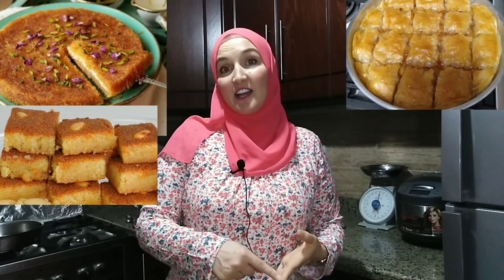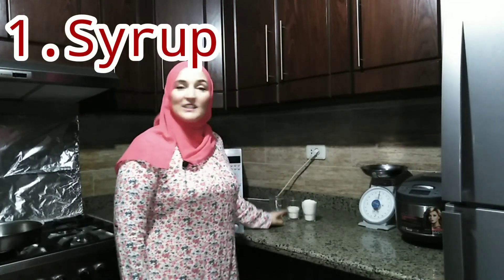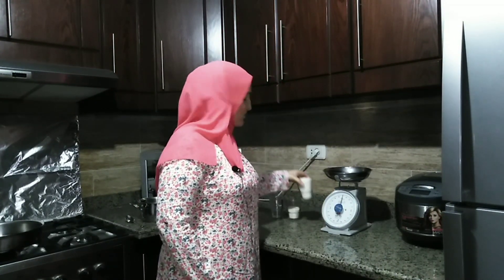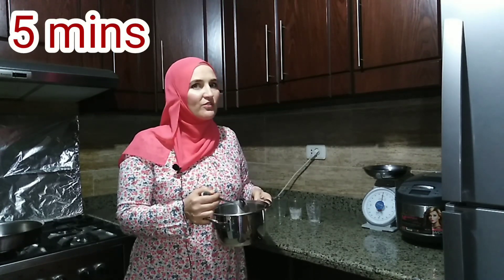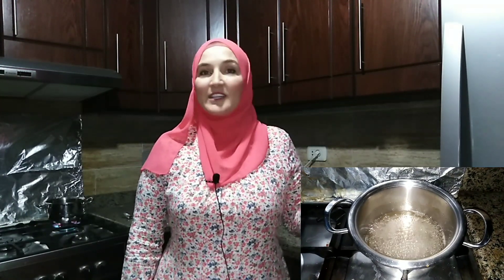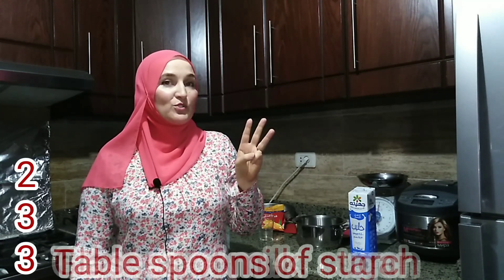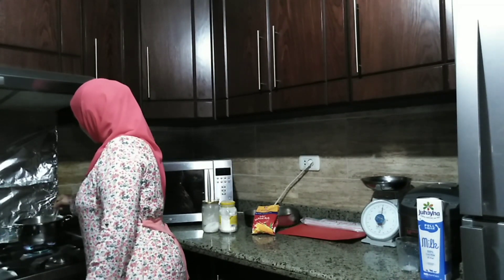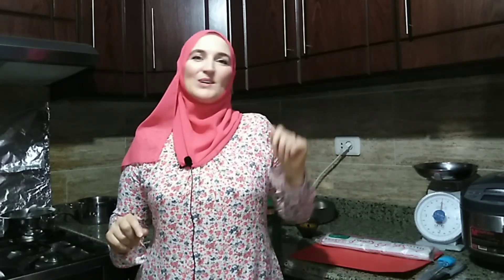Egyptian sweet goulash made by a foreigner 😋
In this video I share with you how I make famous Egyptian sweet - goulash. I talk  about some life hacks, and try to make my video intertaining, as usual. Watch, enjoy, have fun. 😉

I'm on Instagram as @irinab23. Install the app to follow my photos and videos.